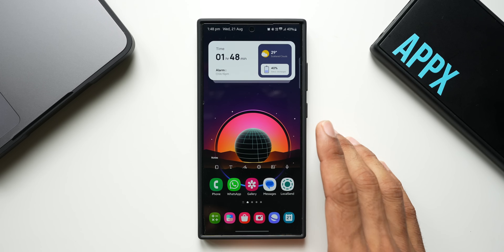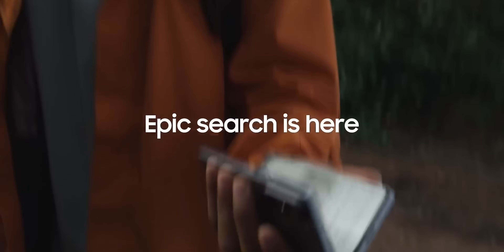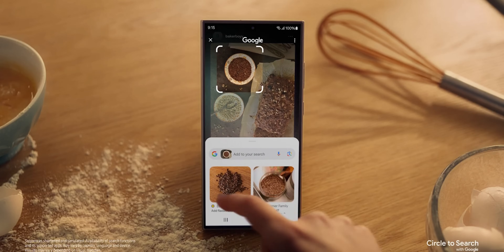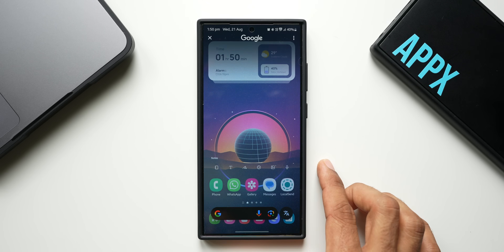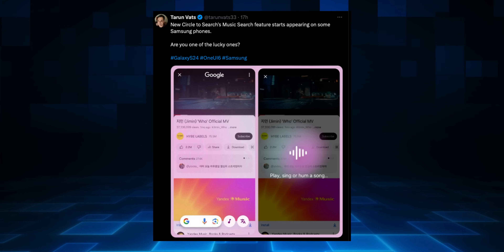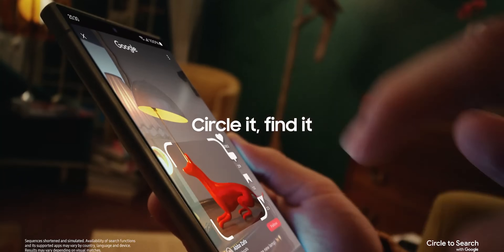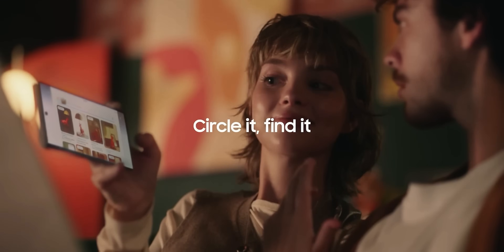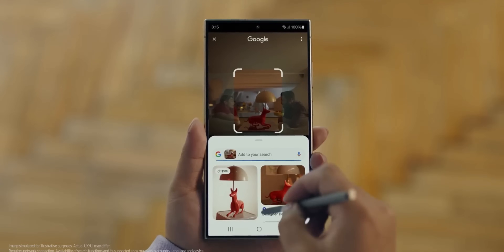Amazing New Feature Just Got Added on Galaxy Phones !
Samsung has updated Circle To Search Feature which adds Music Search functionality. This is currently available in some countries and rolling out to more devices like Galaxy S 24 Ultra, Z Fold Series, S 23 Series etc and may also include other android phones !